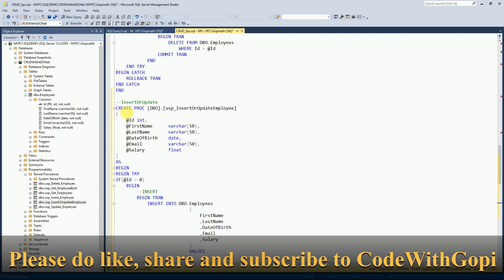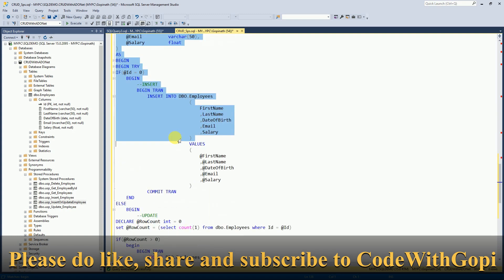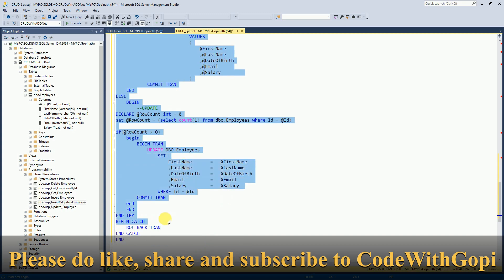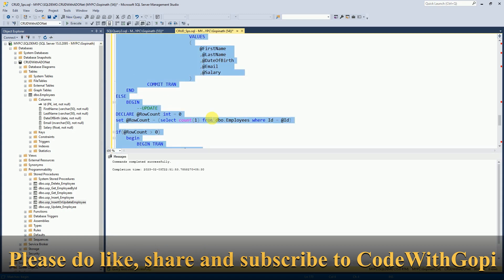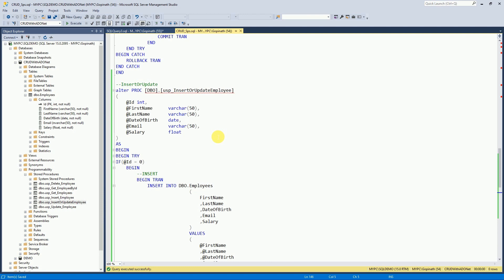🔄Insert & Update with a Single Stored Procedure in SQL | Step-by-Step Tutorial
In this video we have explained how to create SQL stored procedures to perform Insert and Update operations with single stored procedure.

How to Write Stored Procedure in SQL Server for Beginners | SQL stored procedure will help you to understand how to create stored procedure, how to alter stored procedure, how to apply parameters in stored procedure.

Microsoft SQL server could be confusing sometimes. There are a lots of features, options, and settings to consider when attempting to start with it. One of the awesome features is stored procedures of SQL Server. These are pre-compiled queries allow you to safely and securely access and modify data.

In this video tutorial, I will walk through how to create a new stored procedure from scratch, as well as what the benefits and drawbacks of stored procedures are.

In this SQL stored procedure tutorial video, you will learn what is stored procedure in SQL server with hands on demo. Stored procedures are basically a prepared SQL code which can be saved and reused again and again. If you ever find yourself writing the same inline SQL query over and over again, a Stored Procedure could be just the time-saving tool you're looking for.  This video introduces you to the concept of stored procedures and will show you how to create, execute and modify these useful elements of SQL Server.